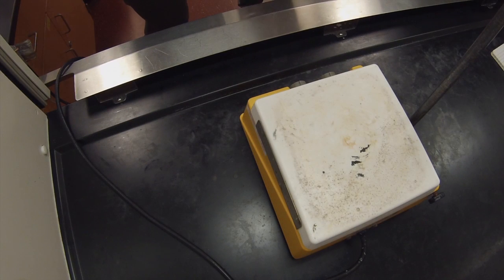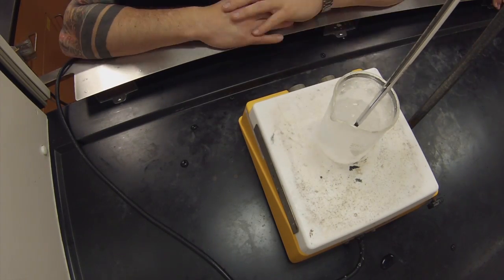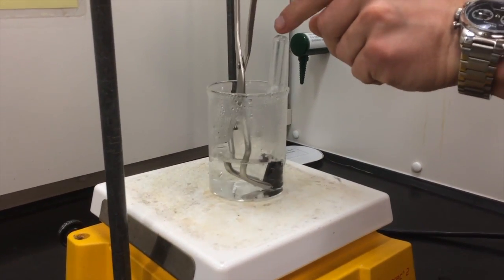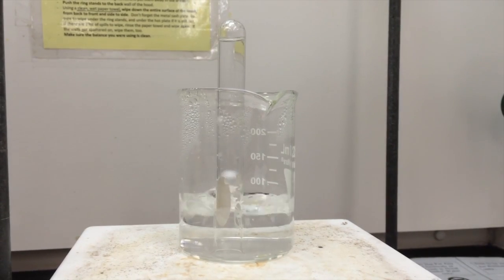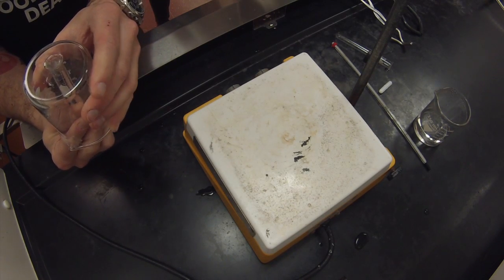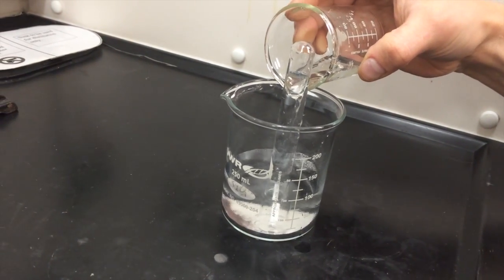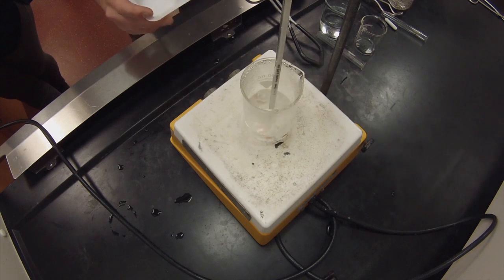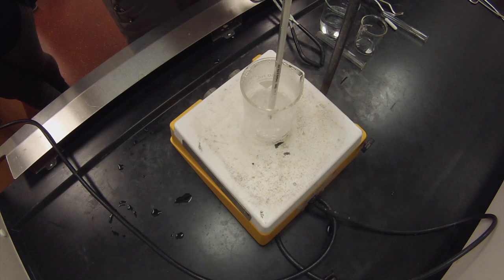Chem& 110 Experiment D - Water Lab Tutorial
In this video tutorial we'll go over the procedure for the Chemistry 110 Water Lab. We'll look at the various parts of the lab and review what steps should be taken to successfully complete the lab.